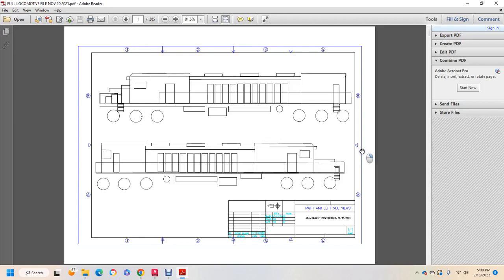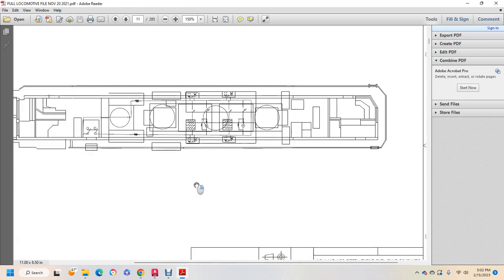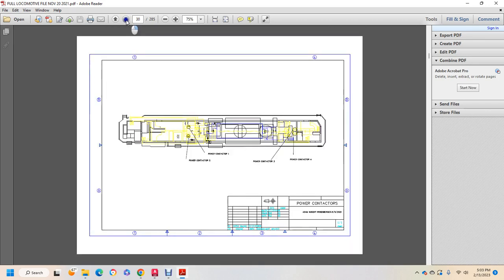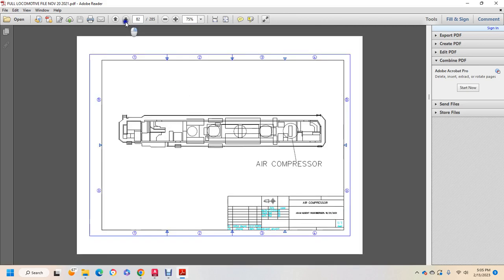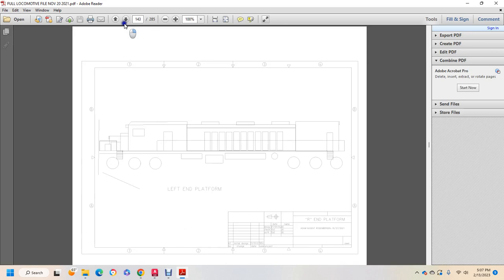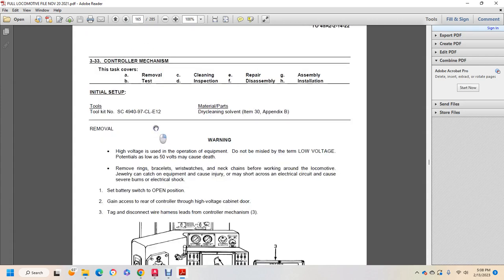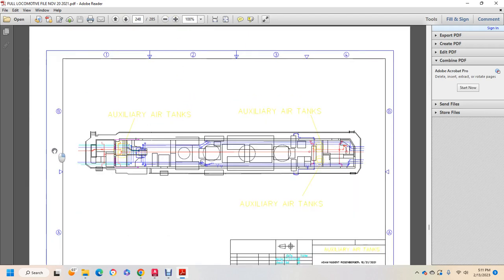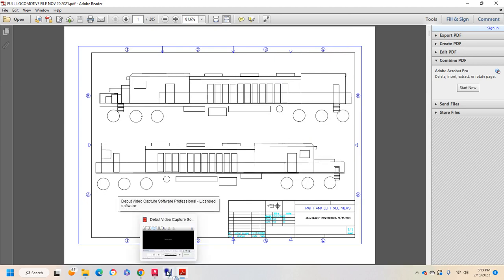ADAM'S FULL LOCOMOTIVE SPEC